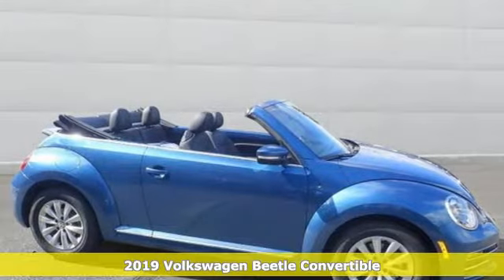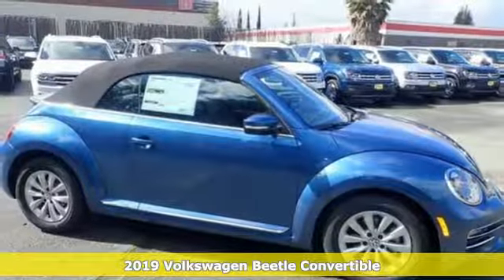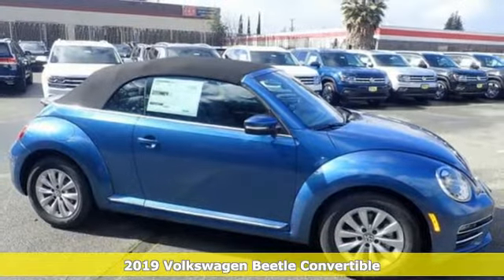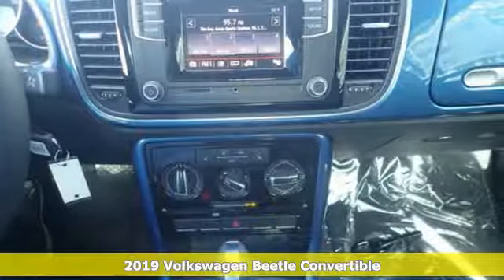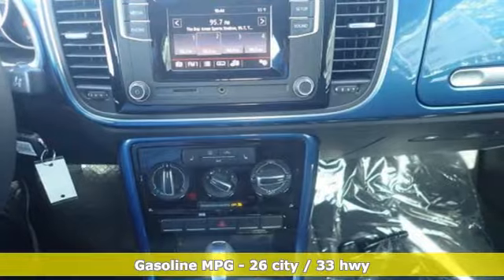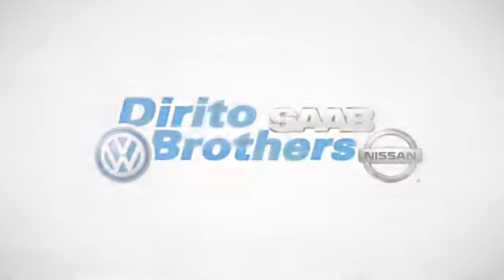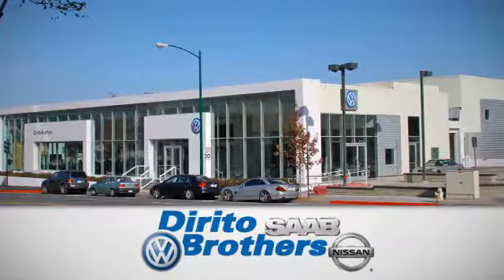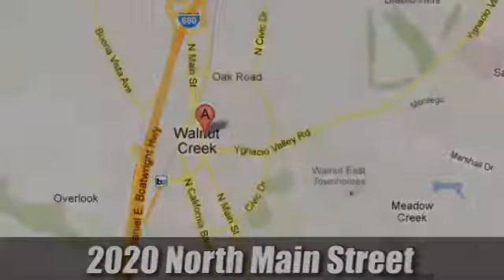New 2019 Volkswagen Beetle Convertible Walnut Creek, CA #49990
Year: 2019
Make: Volkswagen
Model: Beetle Convertible
Trim: S
Engine: 4 Cyl. 2.0 L
Transmission: Automatic
Color: Silk Blue Metallic/Black Roof
Interior: Titan Black
Stock #: 49990
VIN: 3VW5DAAT8KM504723
Delivers 33 Highway MPG and 26 City MPG! This Volkswagen Beetle Convertible boasts a Intercooled Turbo Regular Unleaded I-4 2.0 L/121 engine powering this Automatic transmission. ROADSIDE ASSISTANCE KIT, ALARM KIT, Window Grid Diversity Antenna.*The Dirito Family*The Dirito family has been serving the San Francisco and Oakland East Bay Area in auto sales since 1939 and the Dirito Brothers have been owner operators of Dirito Brothers Walnut Creek Volkswagen since 1994. We have a vast selection of new Volkswagen models to choose from and think you will find buying from us easy and fun! Come in today for an enjoyable car buying experience.*This Volkswagen Beetle Convertible Comes Equipped with These Options *Wheels: 16 10-Spoke Alloy, Wheels w/Silver Accents, V-Tex leatherette seating surfaces, Variable Intermittent Wipers w/Heated Jets, Valet Function, Trip Computer, Transmission: 6-Speed Automatic w/Tiptronic -inc: sport mode, Tires: 16 AS, Tailgate/Rear Door Lock Included w/Power Door Locks, Systems Monitor.* Visit Us Today *For a must-own Volkswagen Beetle Convertible come see us at Dirito Brothers Walnut Creek Volkswagen, 2020 N Main St, Walnut Creek, CA 94596. Just minutes away!

Address:
2020 North Main Street